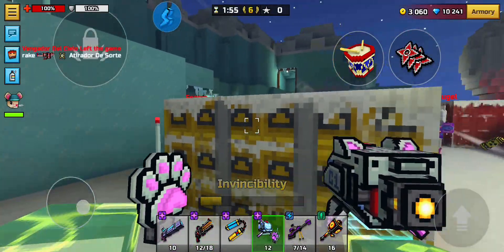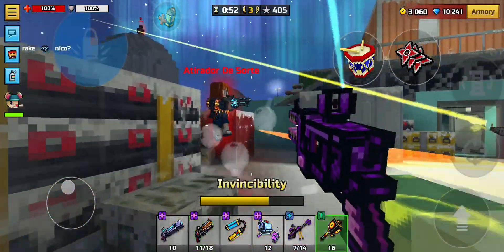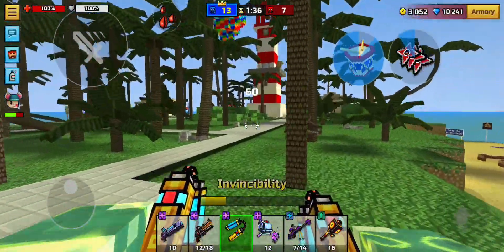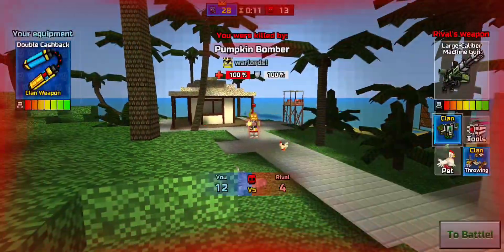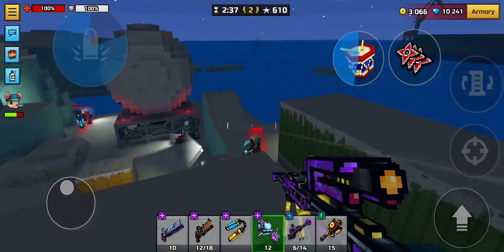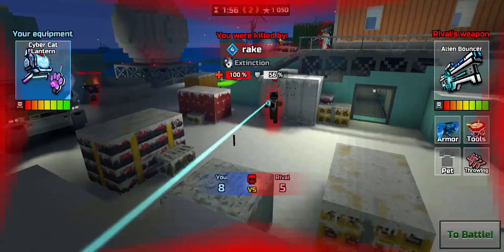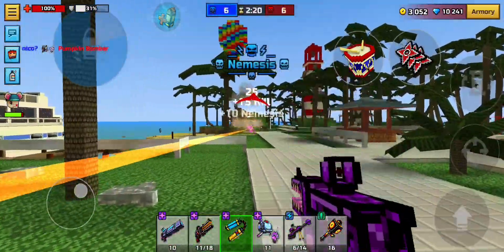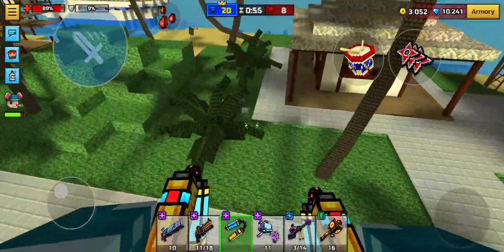The biggest changes in pixel gun 3D is about to arrive!!!!!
In this video I will go over everything such as recaps and future predictions for the game. What gun from the new update is your favorite? Don't forget to drop a leg on the video.

‎@MintGamingYT  thanks for the pics lol